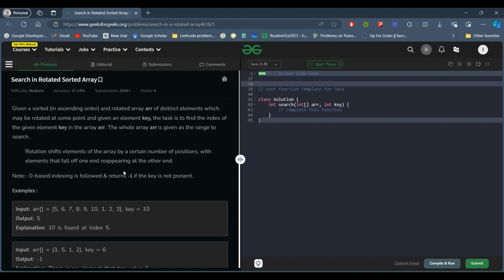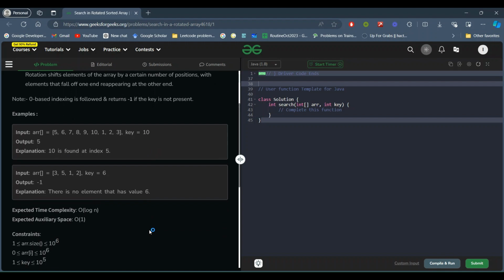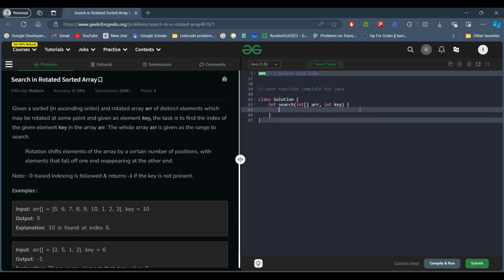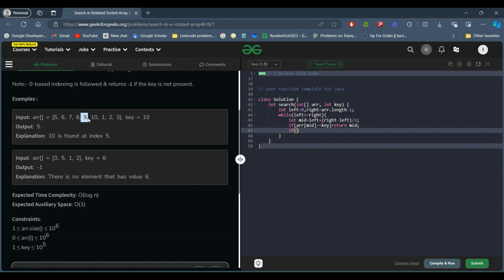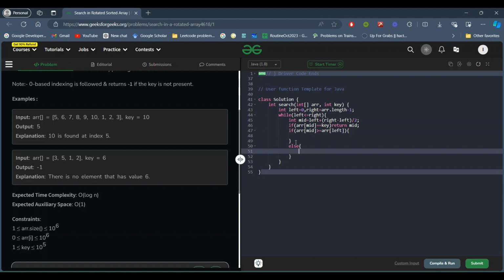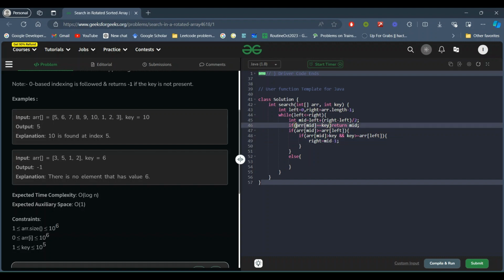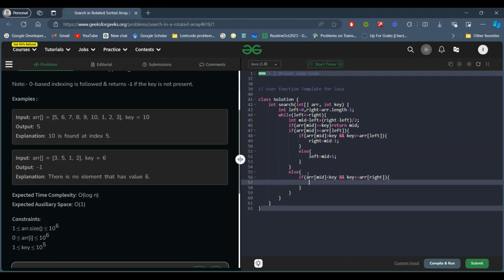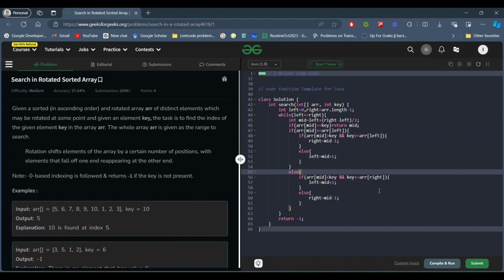Search in Rotated Sorted Array || gfg pod 08-07-2024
This is binary search problem, with little variation.